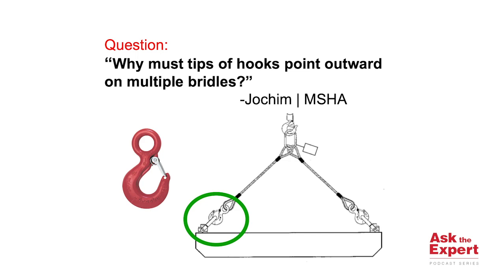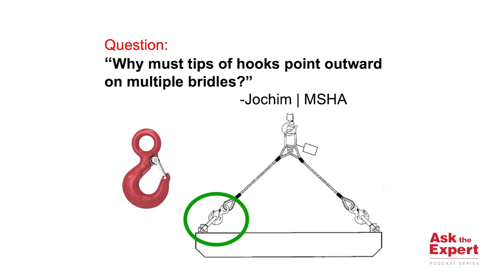Hooks: Why the tips must point outward on multiple bridles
In this episode, Jason Birdwell answers a question from Jochim at MSHA: "Why must tips of hooks point outward on multiple bridles?"

(Episode 5)